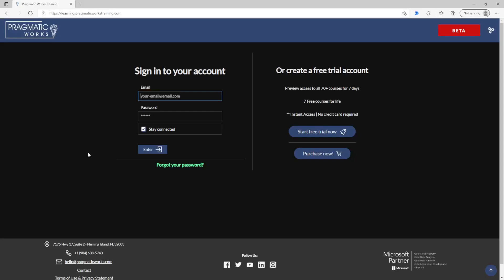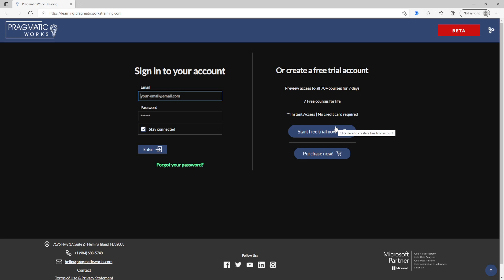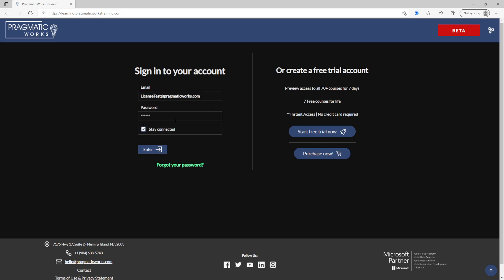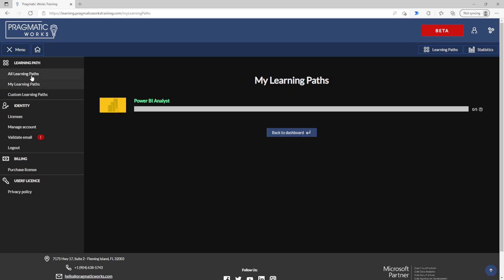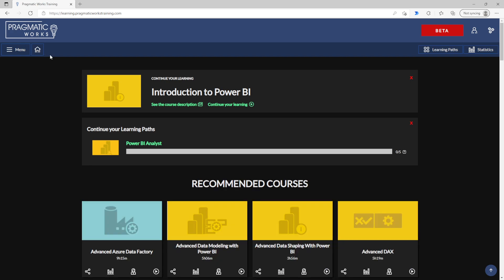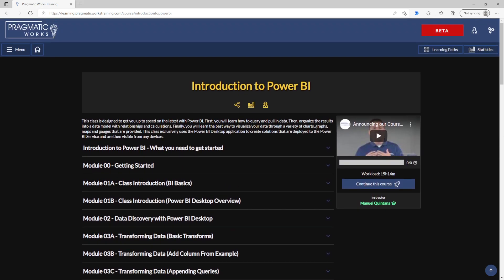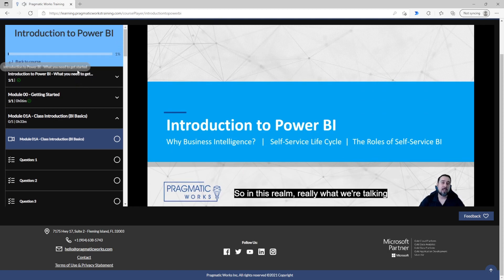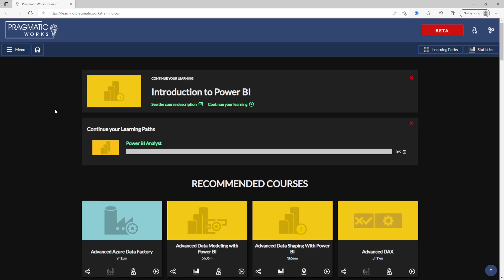Explore Our New Platform!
Our new platform has more functionality than ever before to ensure that you and your team have the best learning experience we can provide. Follow along with Manuel as he takes you through a step-by-step tutorial on how to navigate to your new portal.